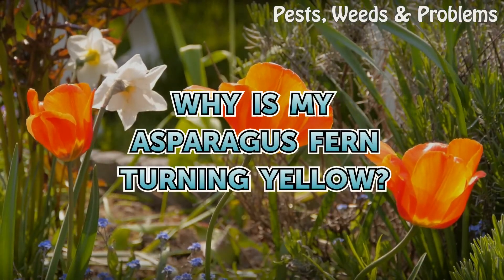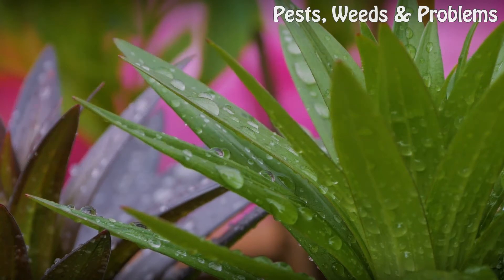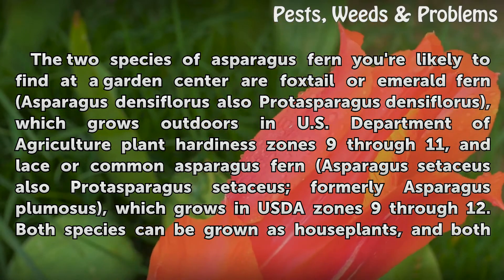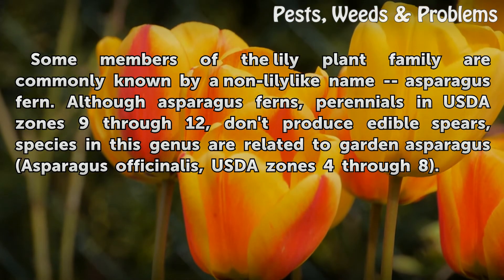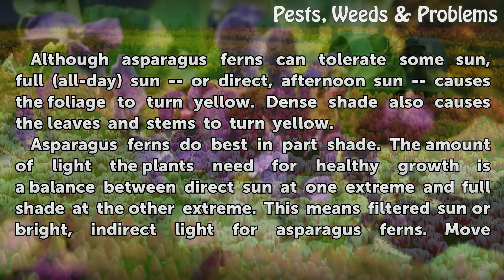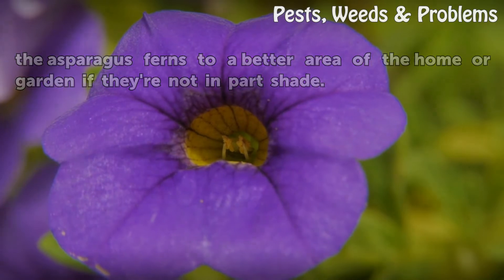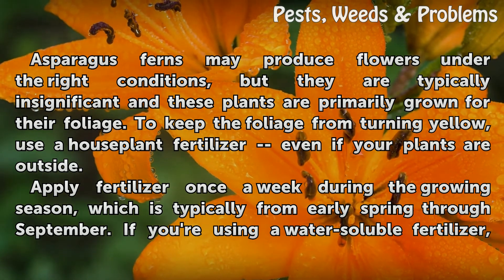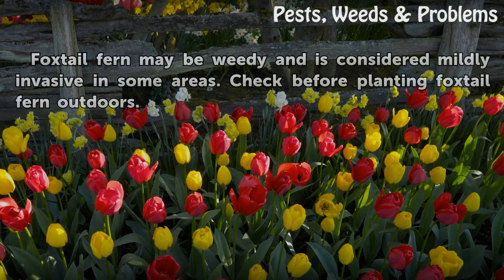Why Is My Asparagus Fern Turning Yellow?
All necessary for Pest Control
What causes yellowing foliage in ornamental asparagus fern species, and the remedies -- proper lighting and fertilizer.

Table of contents Why Is My Asparagus Fern Turning Yellow?
Species 00:41
Light 01:48
Fertilizer 02:27
Warning  03:12